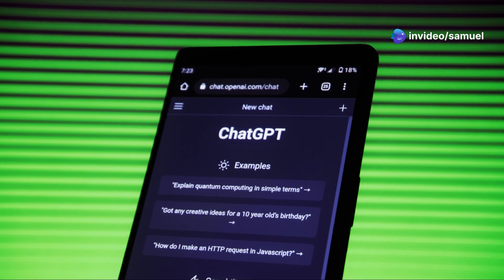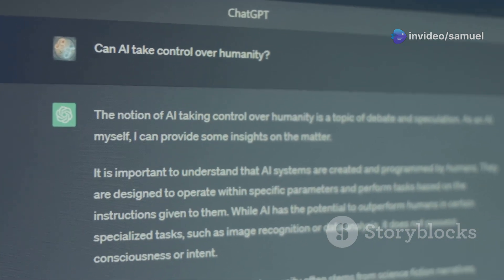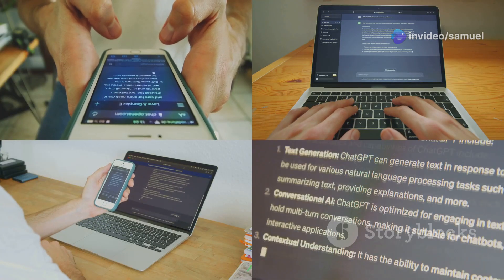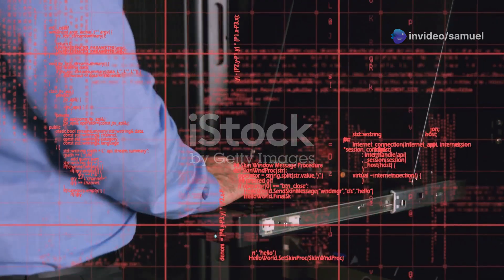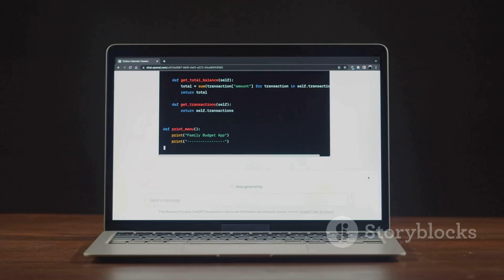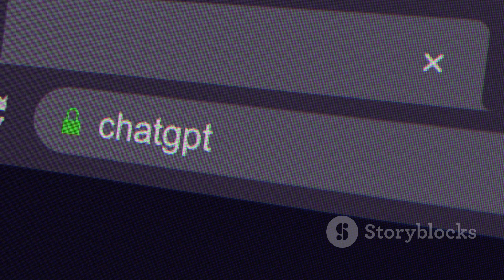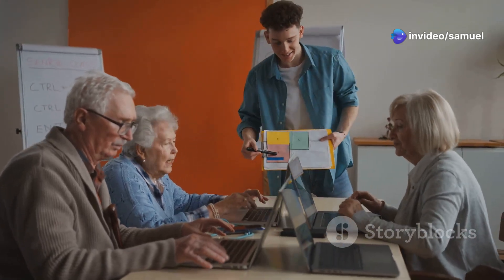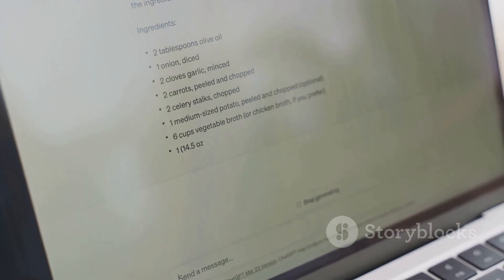🔍 Liner AI vs ChatGPT: Ultimate 2024 Comparison 🤖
In this video, we explore the ultimate comparison between Liner AI and ChatGPT, two of the most advanced tools in artificial intelligence. Learn how Liner AI's specialized features cater to students, researchers, and professionals, making academic research and content organization effortless.

Discover how ChatGPT excels in creative brainstorming, conversational AI, and professional writing. We'll highlight their strengths in natural language processing, integration capabilities, and how they perform across industries like healthcare, education, and e-commerce.

Whether you're a student managing assignments or a professional optimizing workflows, this video will help you decide the best AI tool for your specific needs.

📺 Don’t miss this detailed comparison!

OUTLINE:
00:00:00  Introduction to Liner AI and ChatGPT
00:01:04  Comparing Features and Use Cases
00:02:19  User Experience and Accessibility
00:03:17  Choosing the Right Tool